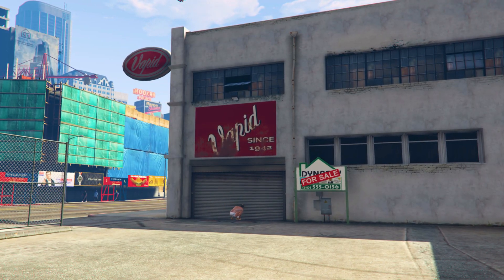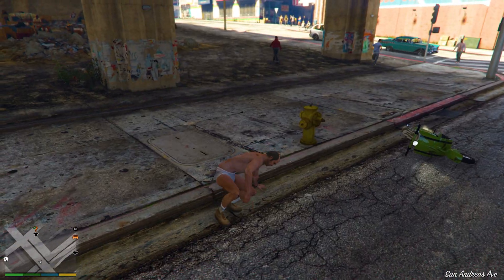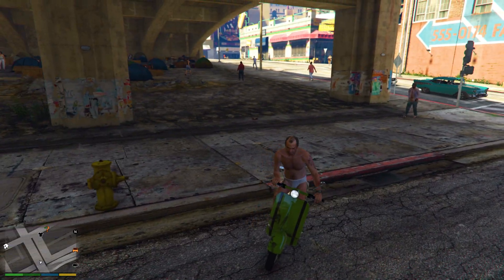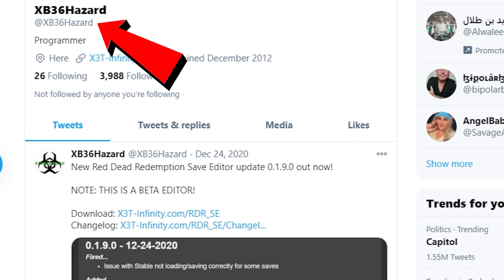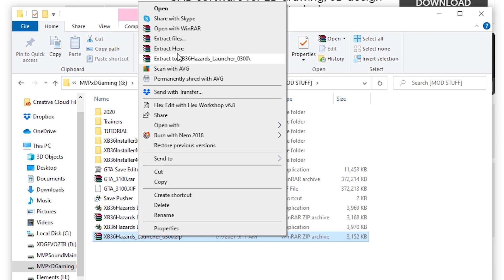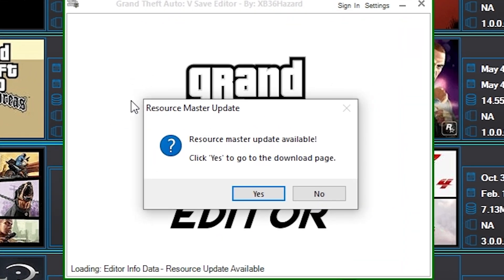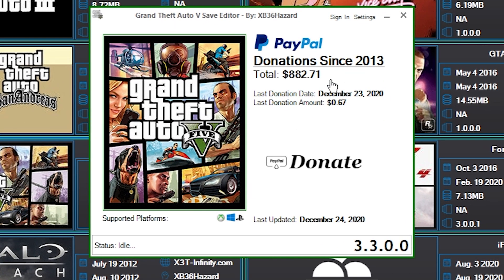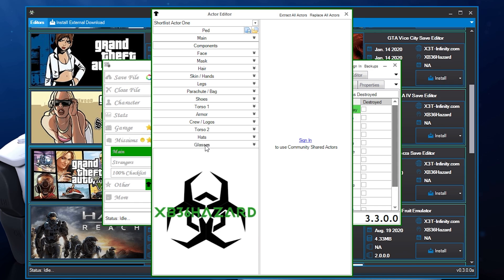*NEW* GTA Save Editor 2021 Install Tutorial [3.3.0.0] (Save Editor Tutorial)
GTA Save Editor 2021 Install Tutorial 3.3.0.0 GTA Online [Save Editor Tutorial]